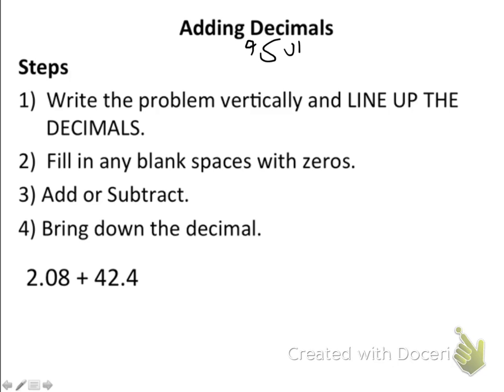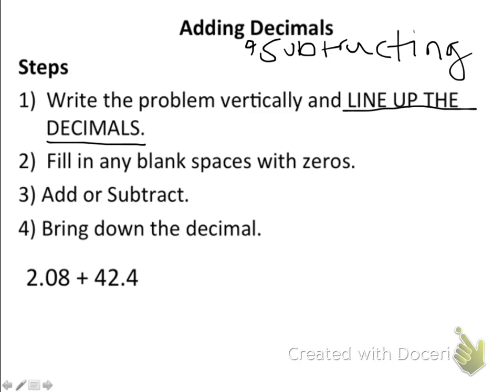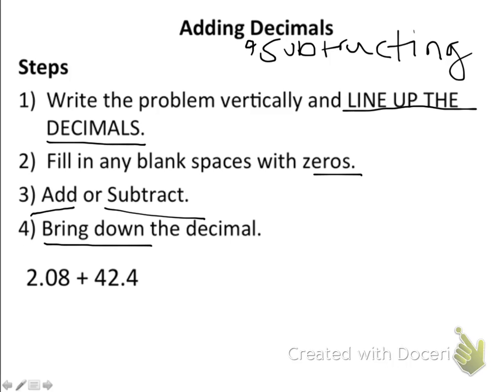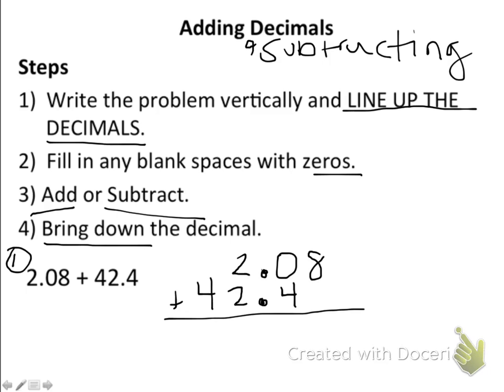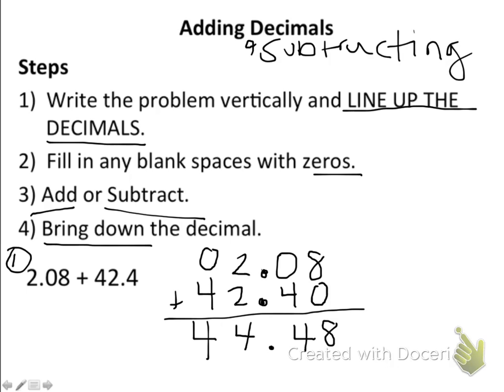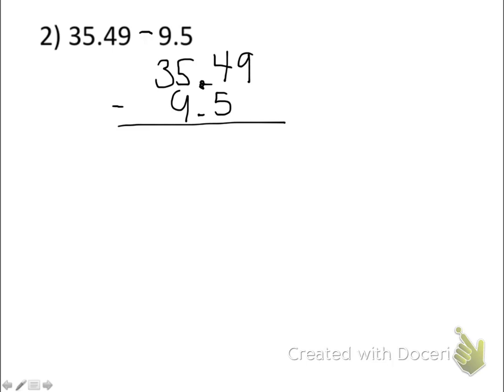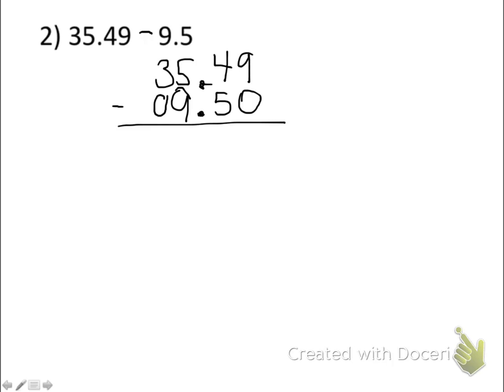Adding & Subtracting Decimals